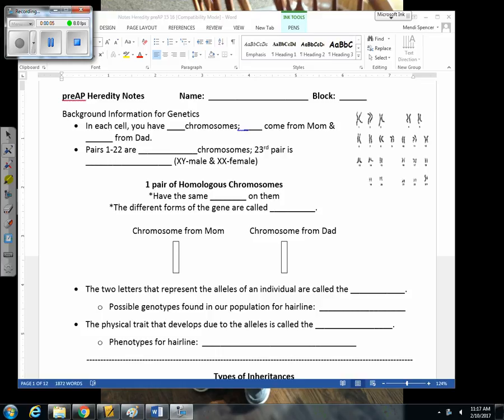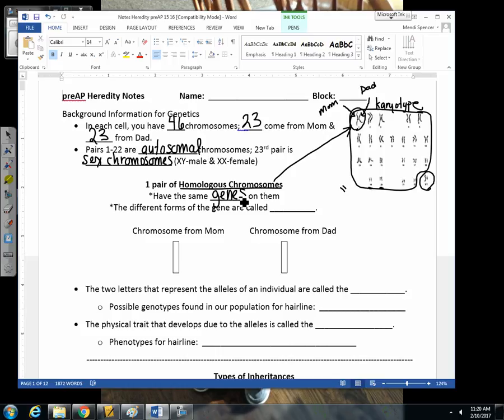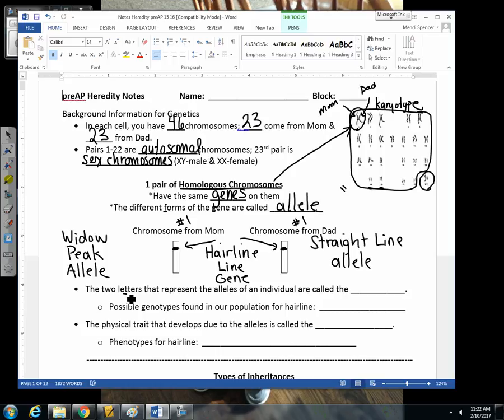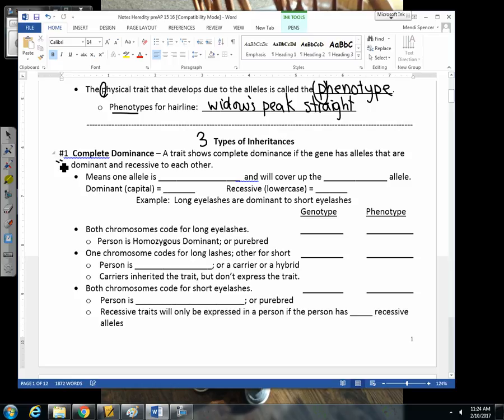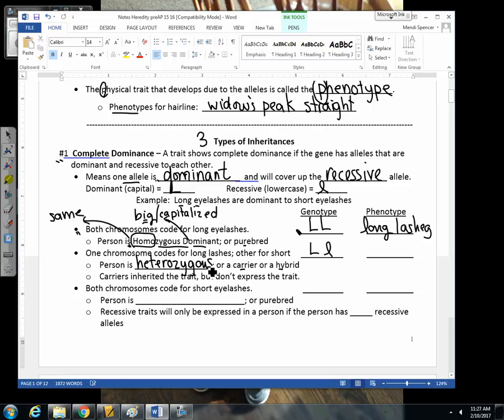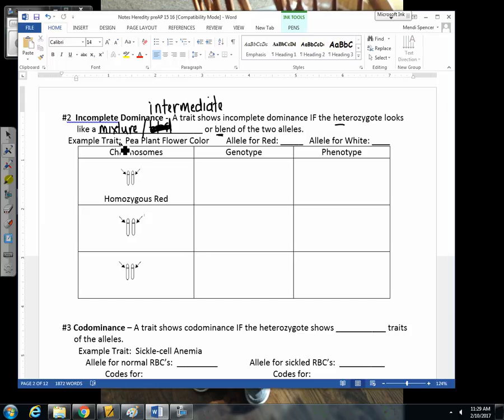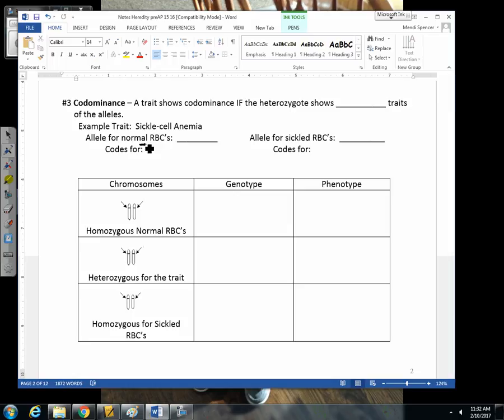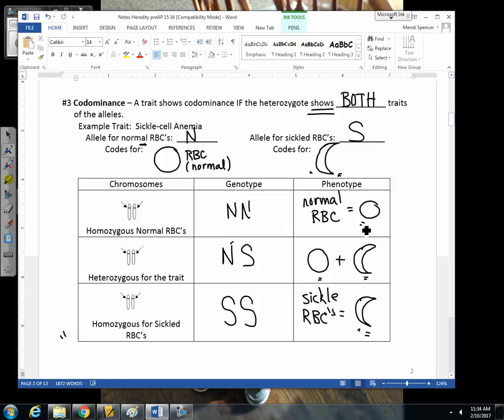Honors Bio HEREDITY (Unit 7, Video 1) Introduction to Heredity